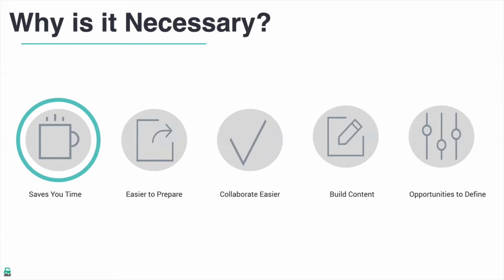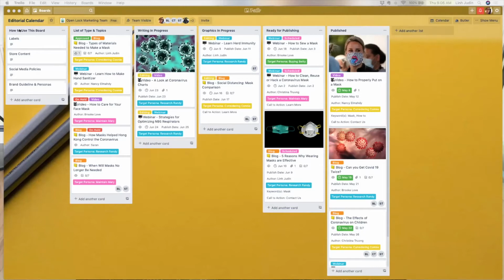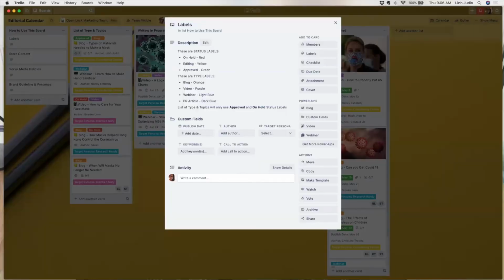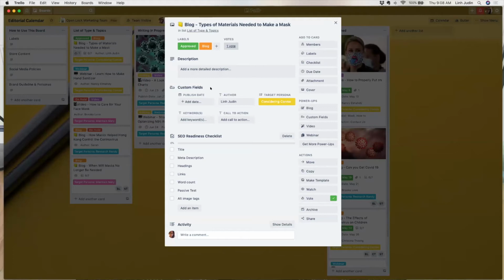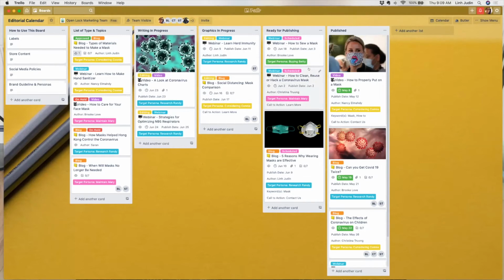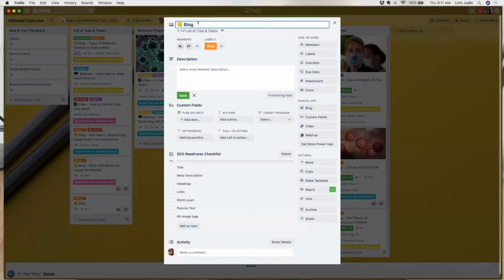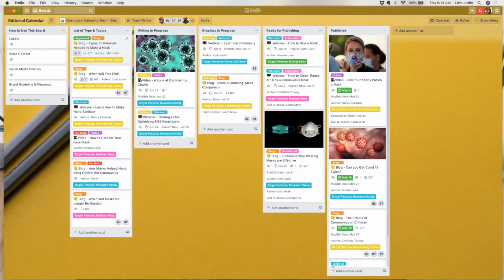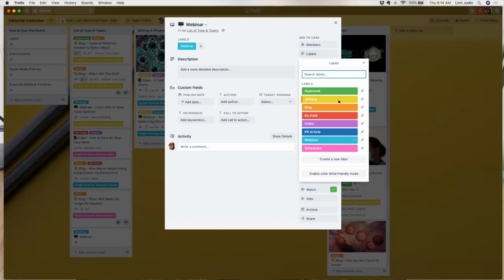How to set up and manage your marketing editorial calendar - 28. Mai 2020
"How to set up and manage your marketing editorial calendar."